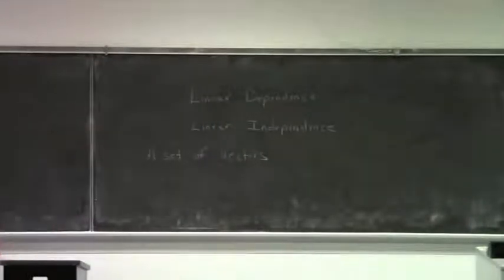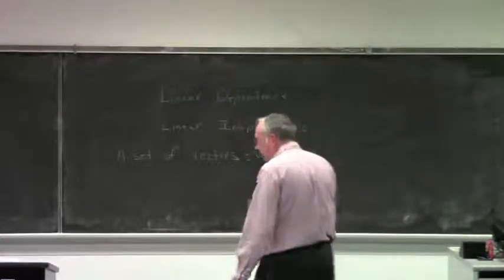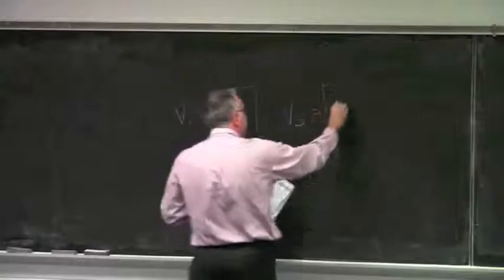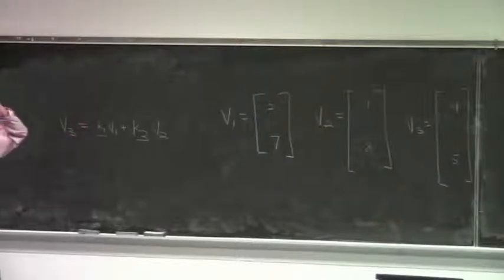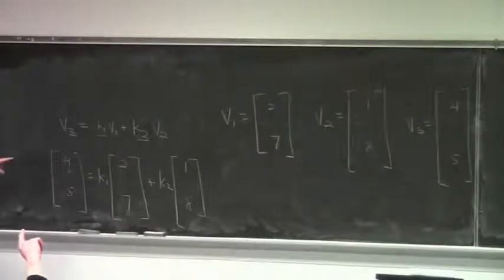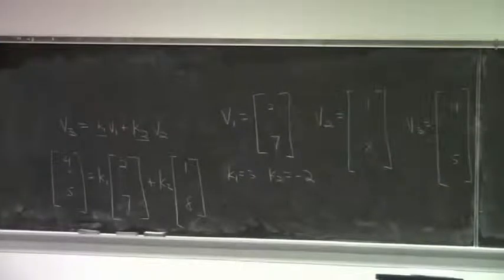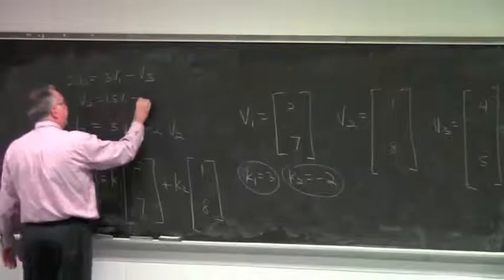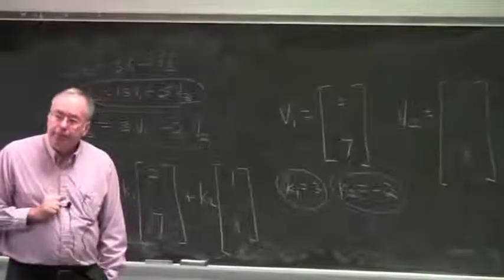Lesson 7 Linear Dependence and Independence